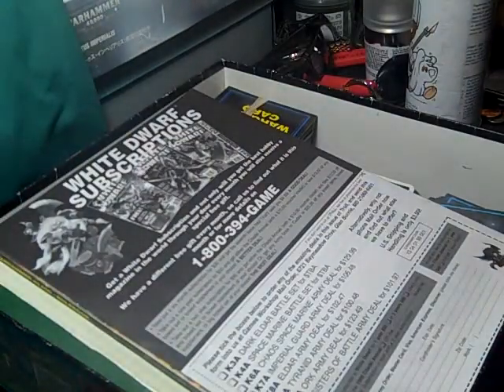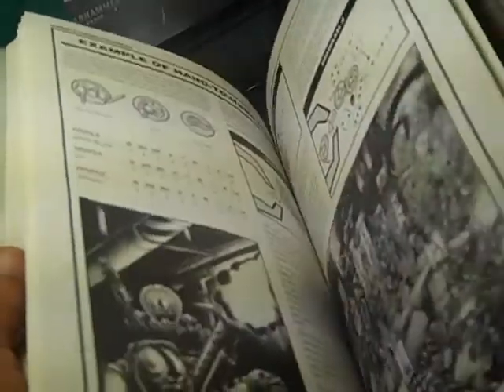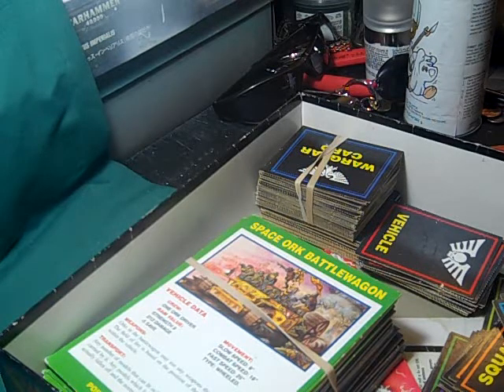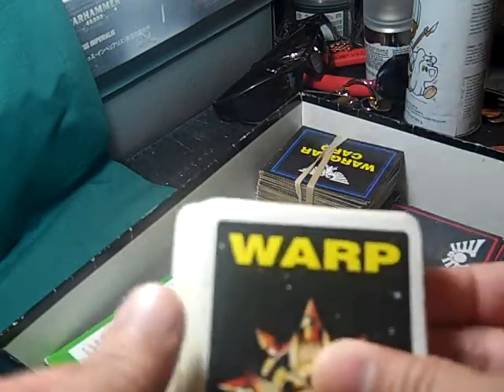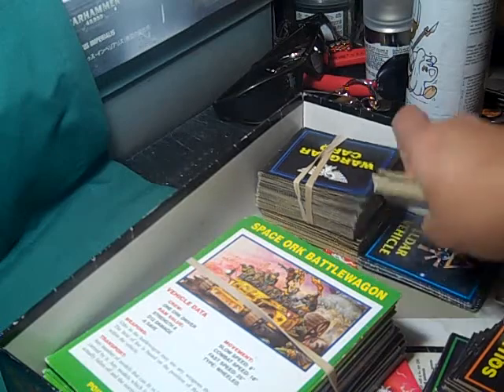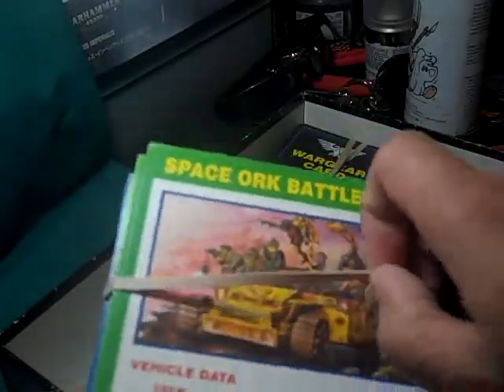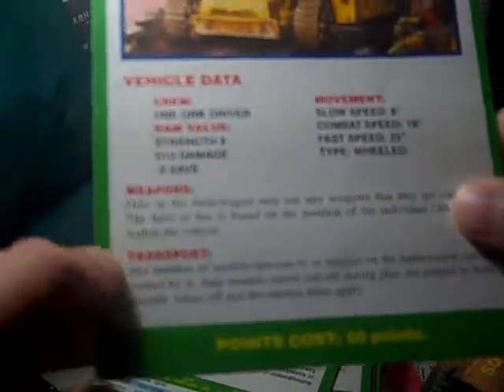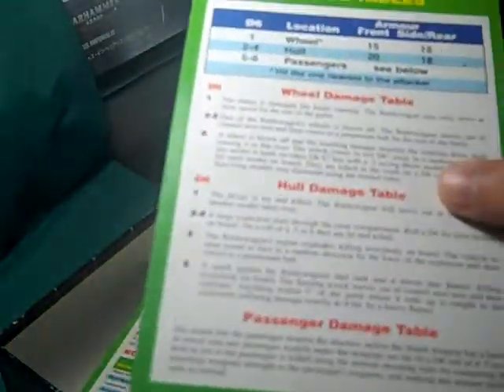Old Skool Wargaming: Dark Millenium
This month I break open one of my favorite games of all time- WH40K Dark Millenium (2nd edition)